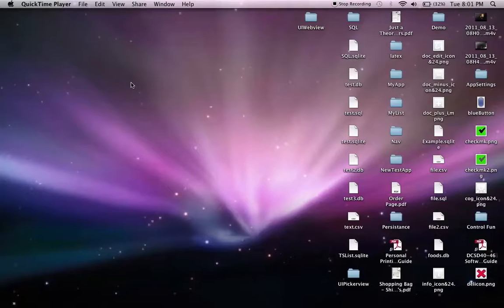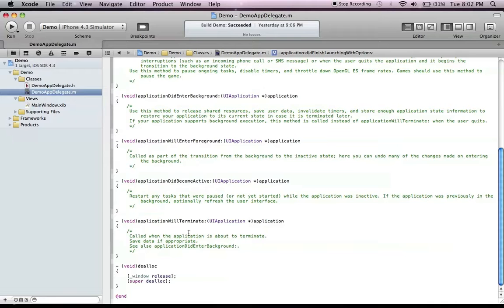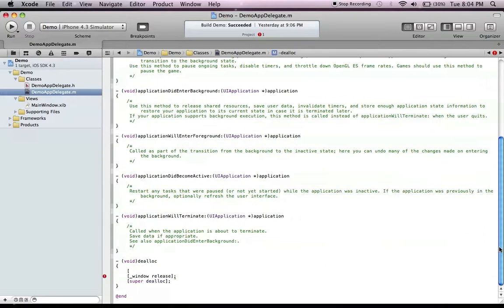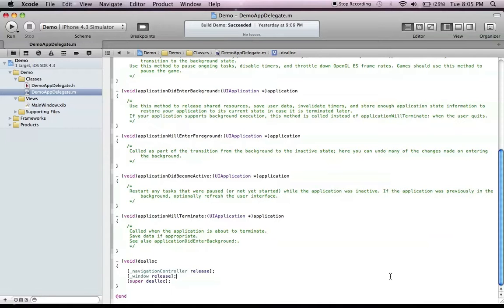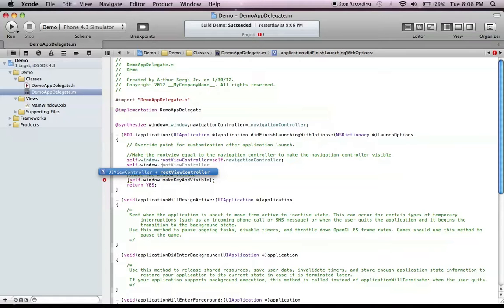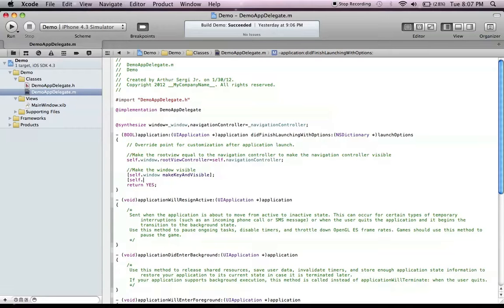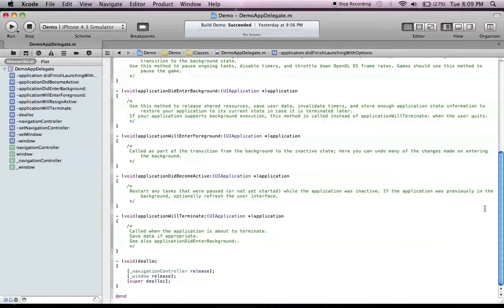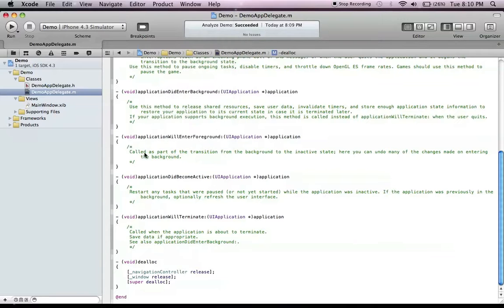Followup #1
Followup to Tutorial #3 explaining coding and completing the third tutorial